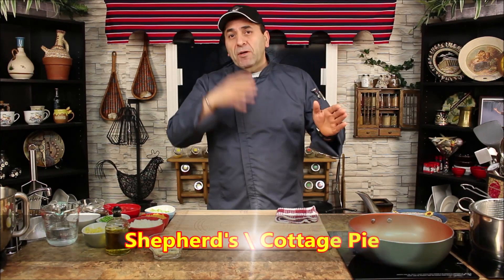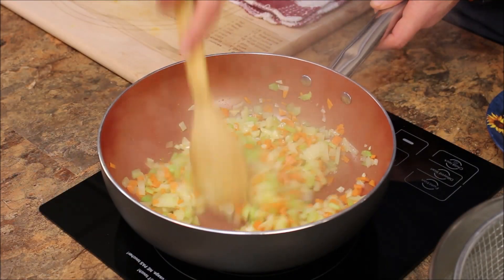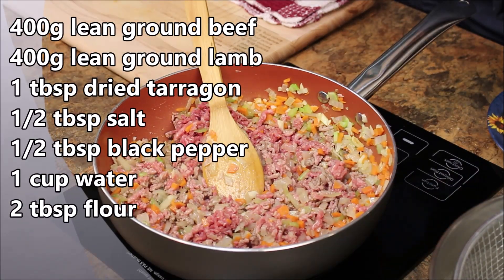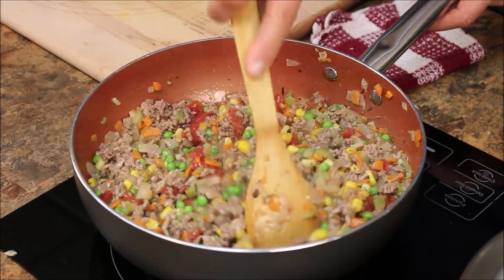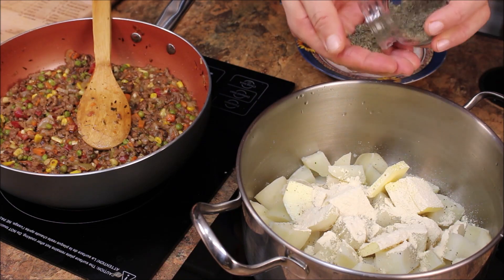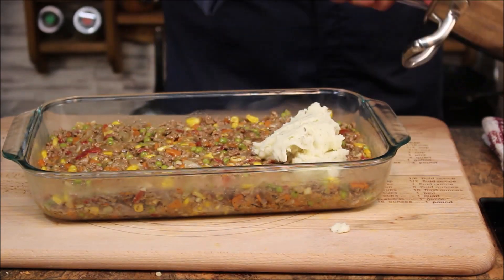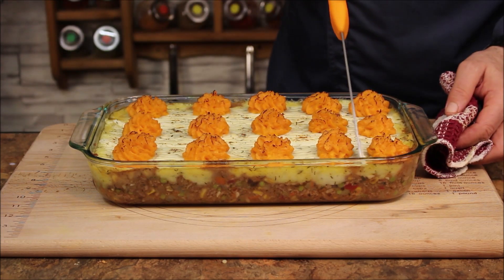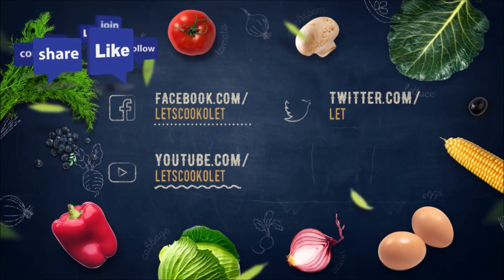Best Ever Shepherd's Pie - Cottage Pie Recipe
The WOW  Homemade Recipe, A Meaty, Savory comfort-food Classic, Shepherds Pie Cottage Pie recipe - Potato with Beef or Lamb your choice or mix together. When you dig in you get a spoonful of mashed potatoes , meat and vegetables all in one bite . It's pure HEAVEN , All yours to ENJOY!!